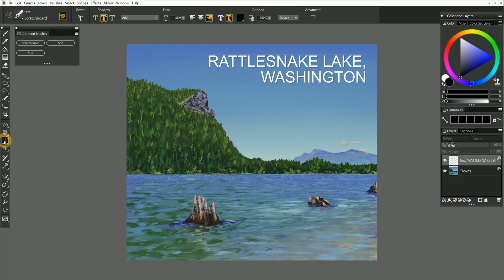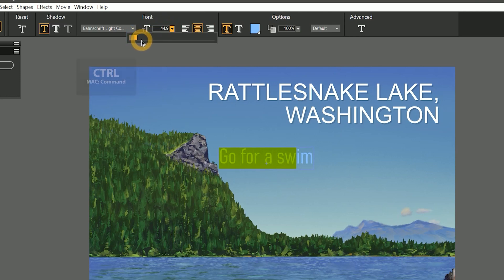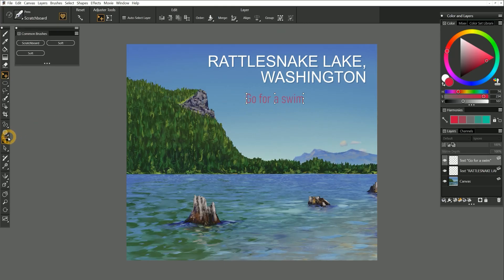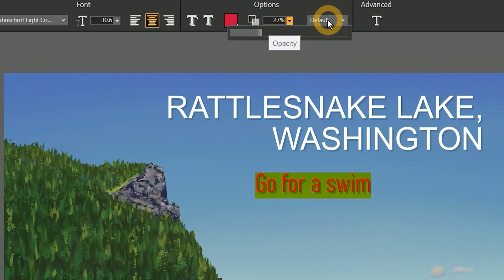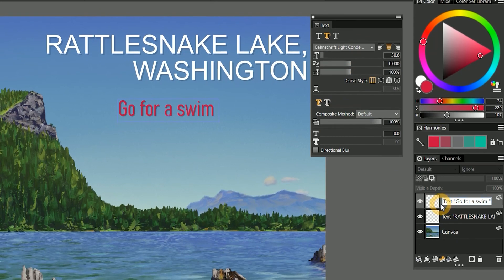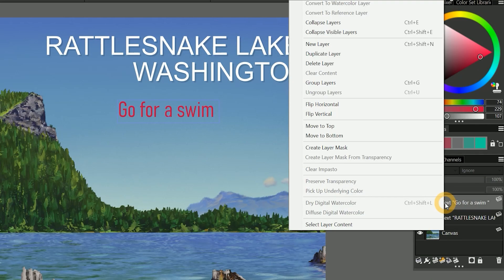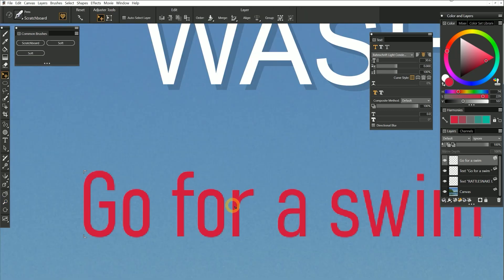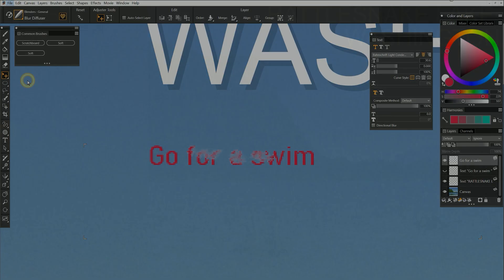Text Tool - Corel Painter Tutorial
Learn how to use the Text Tool in Corel Painter, along with its properties and panel. Version shown is Painter 2022.

00:00 - Intro
00:45 - Text Options
00:56 - Text Attributes
01:27 - Shadow Attributes
02:06 - Text Panel (Overview)
02:53 - Converting Text to Pixels